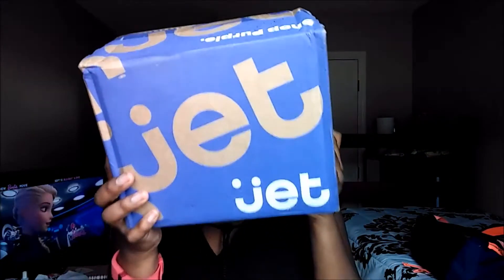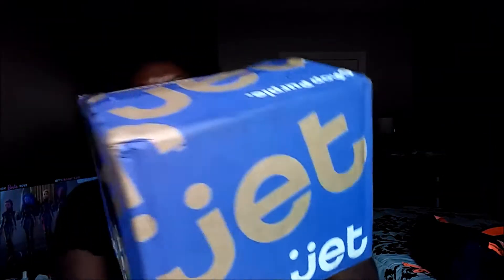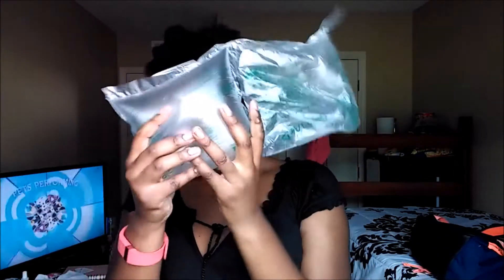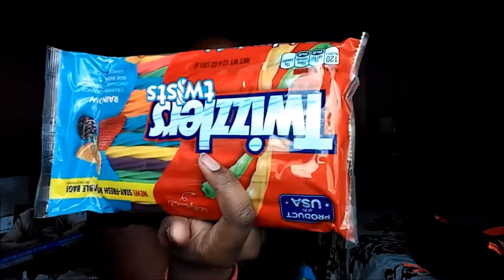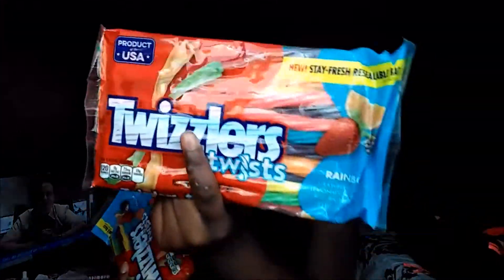Fresh Groceries Delivered To You! Jet.com Unboxing & Review | PrincessLexiseLicious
THIS VIDEO IS NOT SPONSORED I PURCHASED WITH MY OWN COINS

        💄 📲SOCIAL MEDIA 📲💄

♡KIK me♡: belexiselicious

👻SNAPCHAT👻: PrincessLexise

👑CAMERA: LG G STYLO Front Facing Camera

👑Software Video Editor: Windows Movie Maker

L♡VE ,

👑PrincessLexiseLicious XO 💋♡